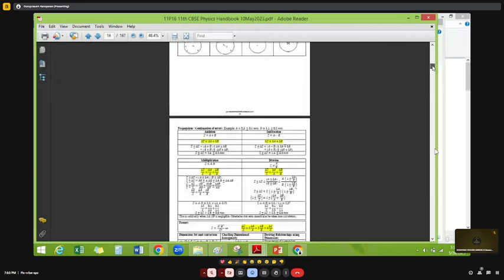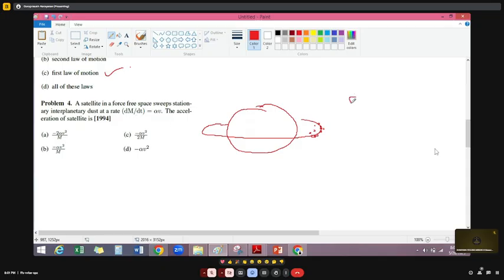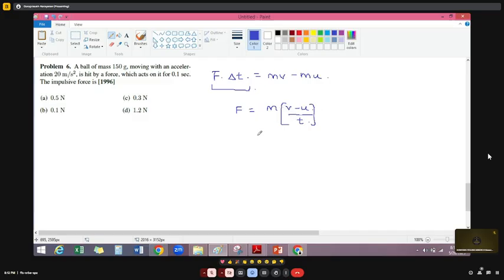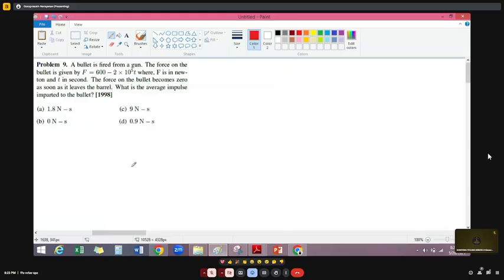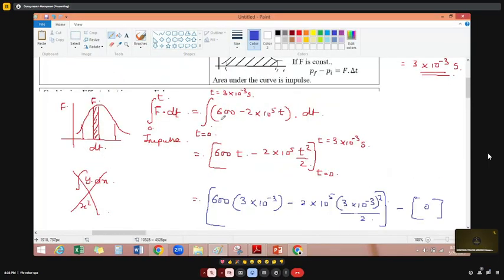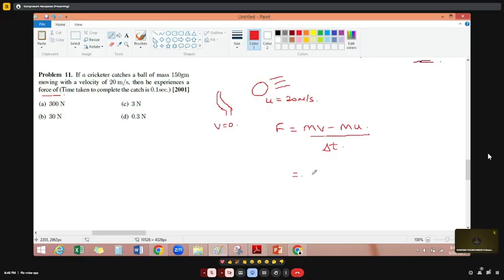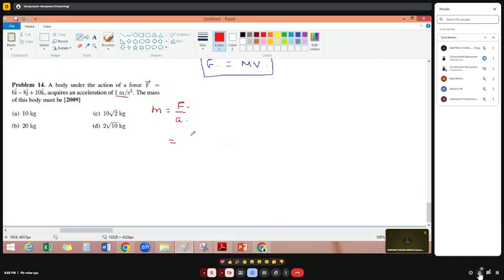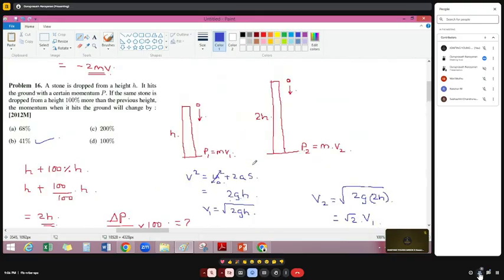2025-05-26 NEET PHYSICS PYQ 11P04 Laws of Motion Class 1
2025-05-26 NEET PYQ 11P04 Laws of Motion Class 1